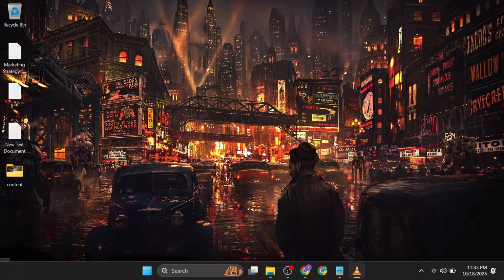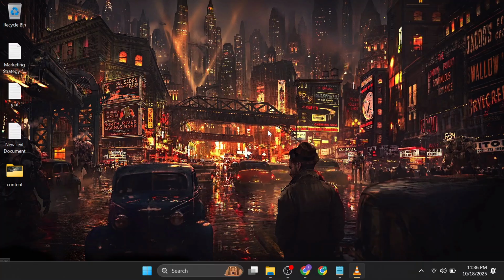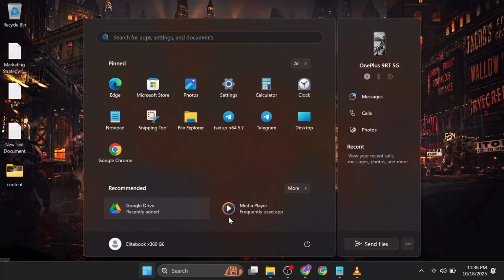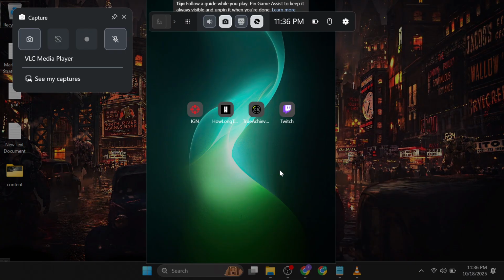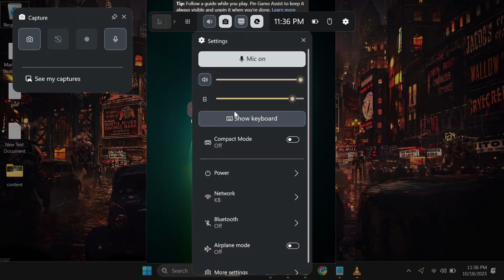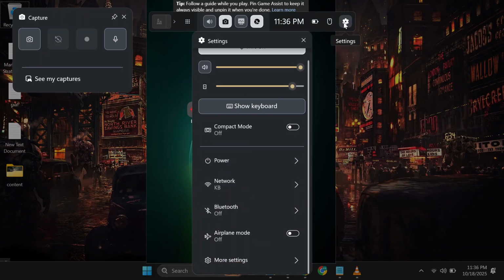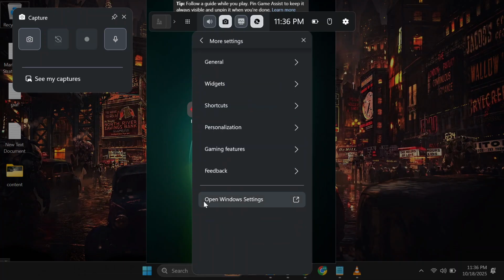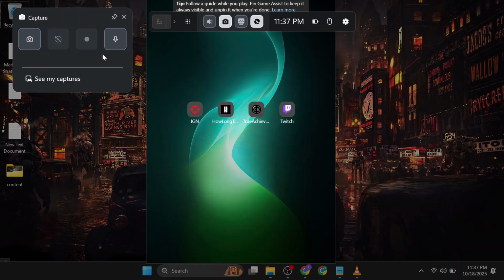How to Record on Windows 10 - 2025 (NEW METHOD)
How to Record on Windows 10
In this video, How to Record on Windows 10, you’ll learn the easiest way to record your screen and audio using built-in tools like Xbox Game Bar and other free screen recorders. This step-by-step Windows 10 screen recording tutorial will help you capture gameplay, tutorials, or any activity on your PC effortlessly. Perfect for beginners who want to make videos or presentations directly from their computer.